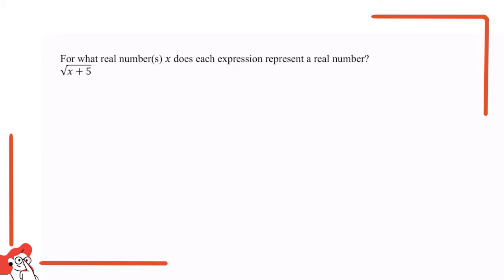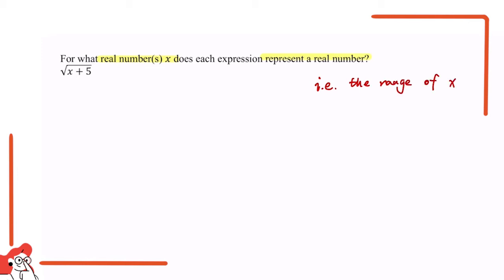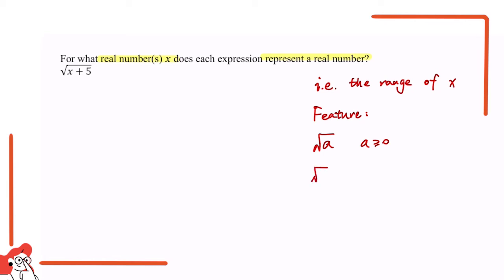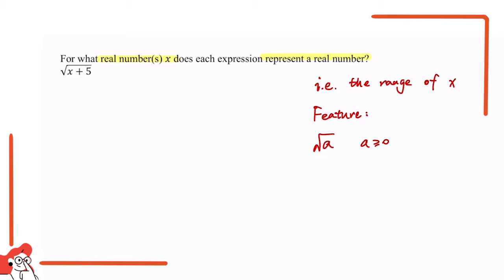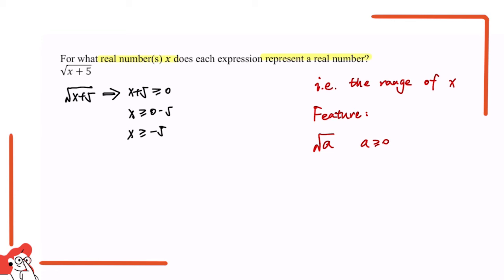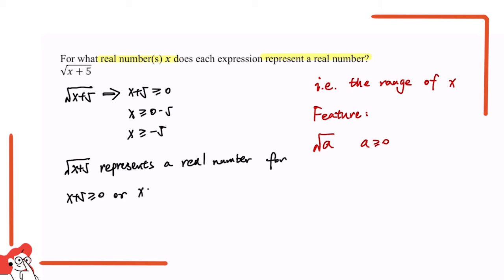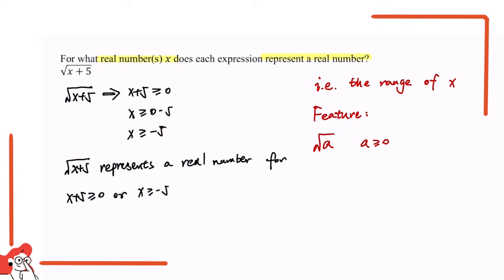How To Solve the Real Number Math Question Involving the Square Root of a Non-Negative Number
This video tutorial will show you how to solve a precal question involving the Square root of a non-negative number, numbers under square root, and real number.

For what real number(s) x does each expression represent a real number?
√(x+5)